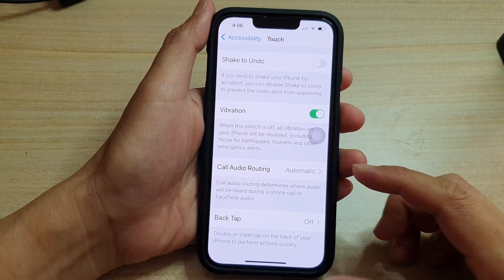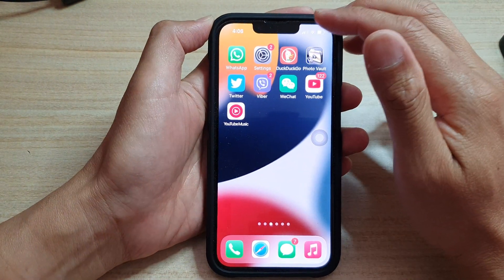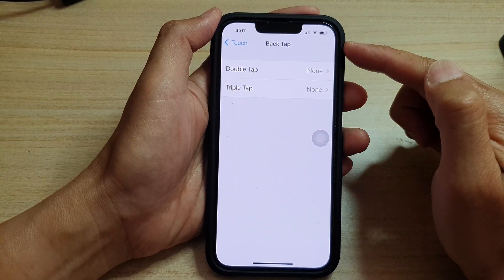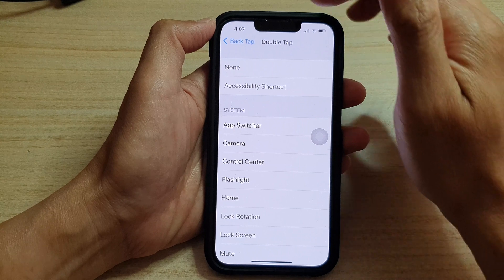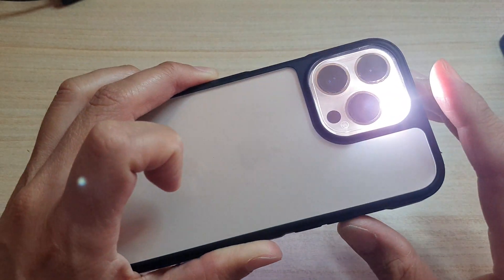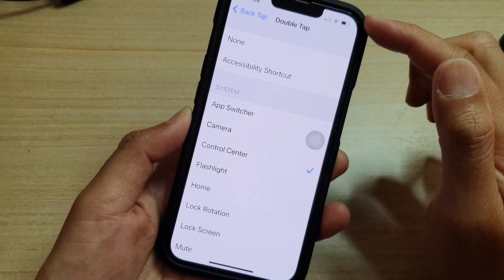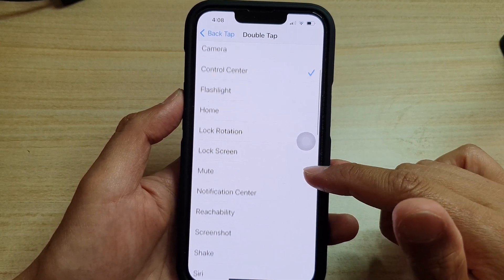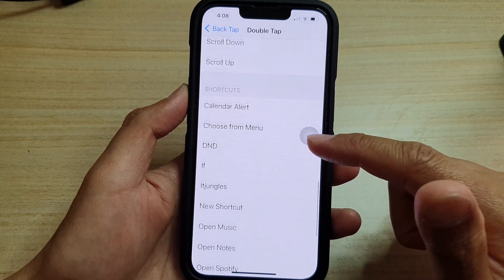iPhone 13/13 Pro: How to Turn On/Off Back Tap To Perform Actions Quickly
Learn how you can turn on or off back tap to perform actions quickly on the iPhone 13 / iPhone 13 Pro.